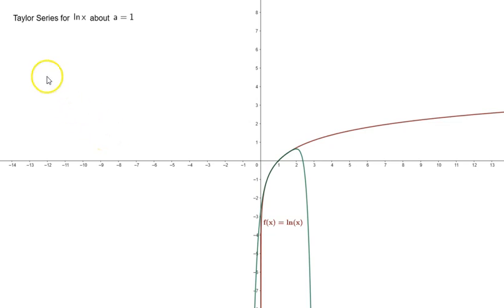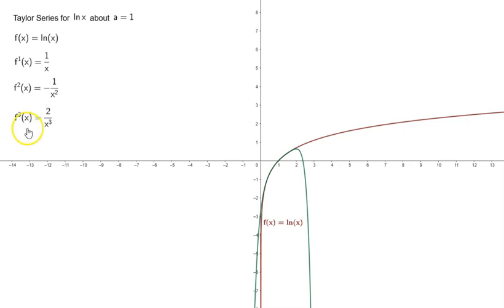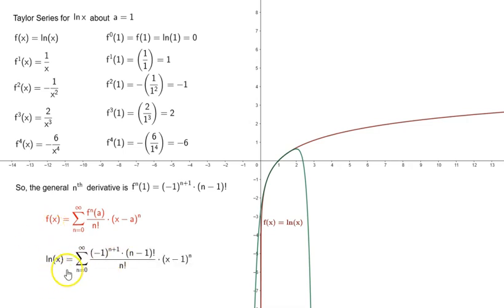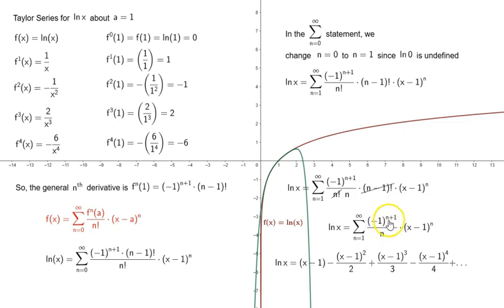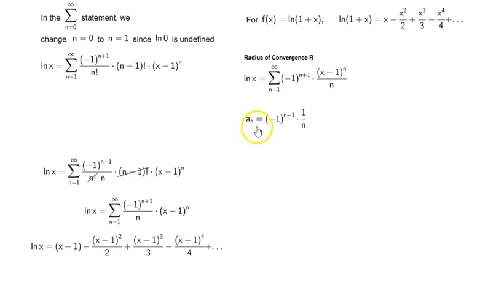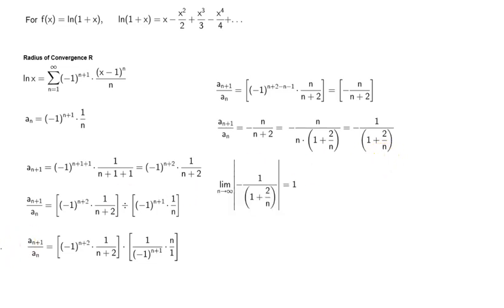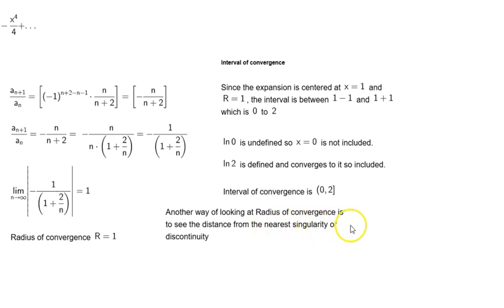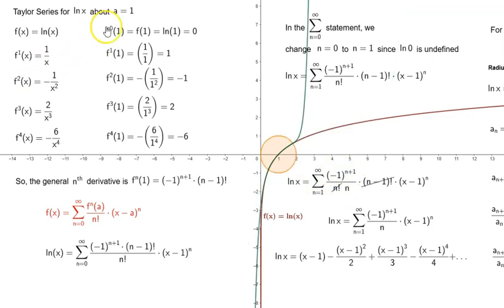04 - Taylor Series - ln x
Taylor Series for f(x) = ln x